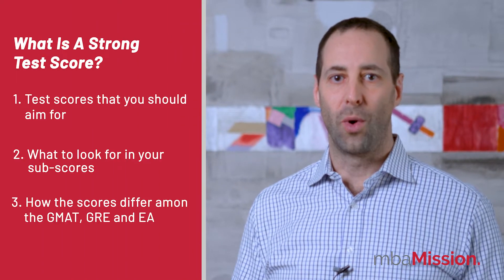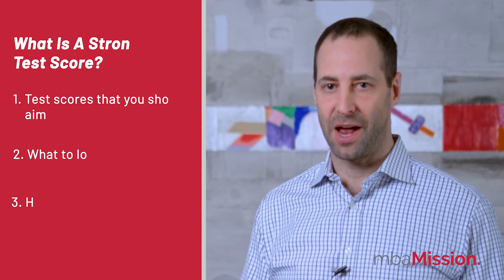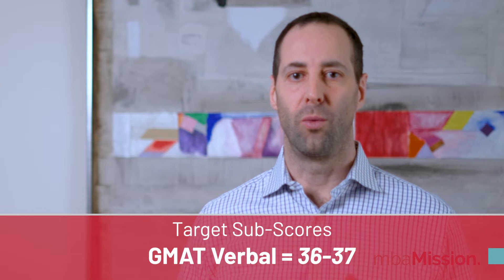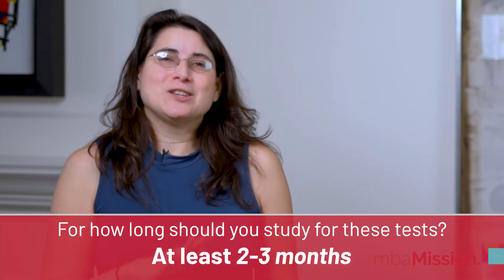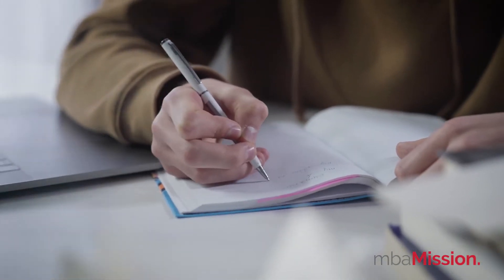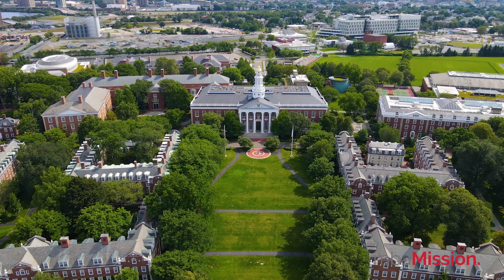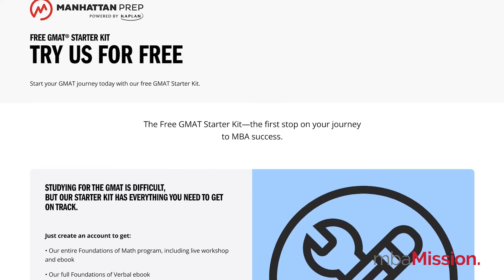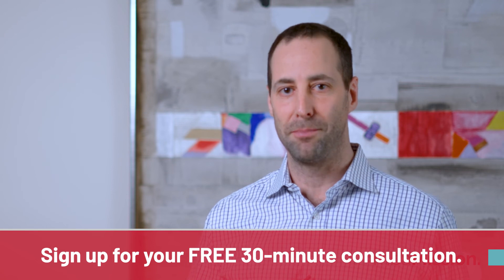What is a Competitive GMAT, GRE, and EA Score?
If you are planning to apply to business school and studying for the GMAT, GRE, or EA, you may be wondering what a competitive score really is? In this video, mbaMission Founder/President Jeremy Shinewald is joined by Stacey Koprince, head of curriculum at @manhattangmat to discuss what a strong score is for you, what to look for in your sub scores, and how the scores differ among these exams.

00:00 What is a competitive GMAT, GRE, and EA score?
00:52 Top MBA program average and median test scores
02:30 GMAT and GRE sub scores
04:00 How long do you need to study for the GMAT or GRE?
04:34 What about the Executive Assessment (EA)?
05:48 Aim for a score above the average at your target business school

If you could use some help with your test studies, check out these free resources from Manhattan Prep, powered by Kaplan:

Once you have your target score and are ready to tackle your applications, be sure to book your FREE 30-minute MBA admissions consultation with one of our experienced MBA admissions consultants by filling out this form

Free MBA Application Resources:
1. The Complete Start-to-Finish MBA Admissions Guide

2. Who We Are: The World's Leading MBA Admissions Consulting Firm
3. Meet Our Full-Time MBA Admissions Consulting Team